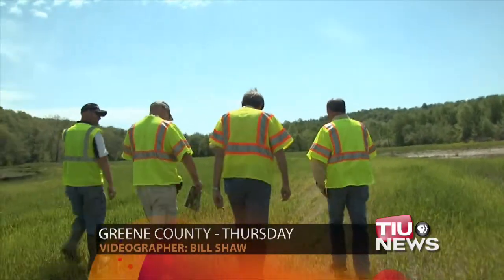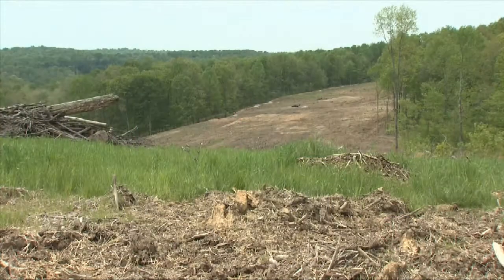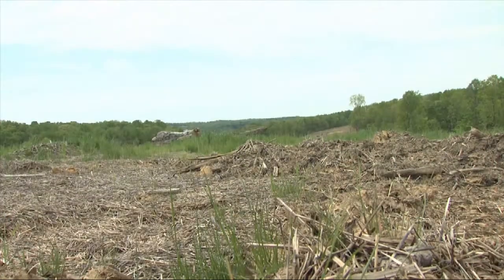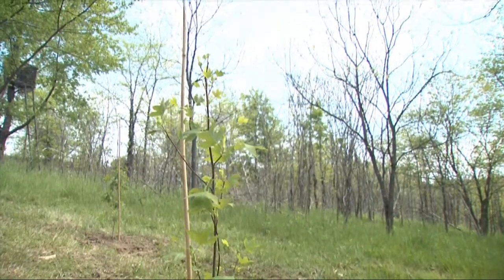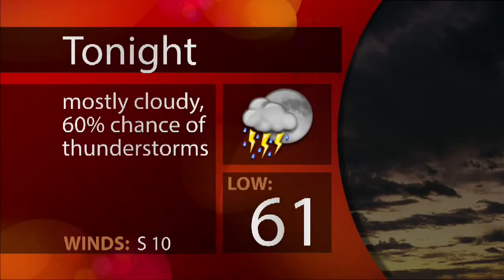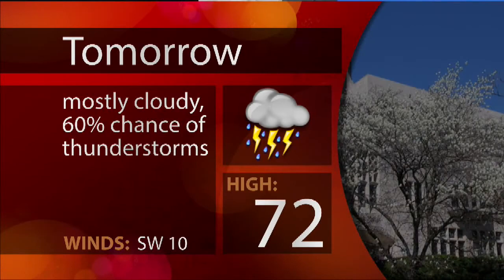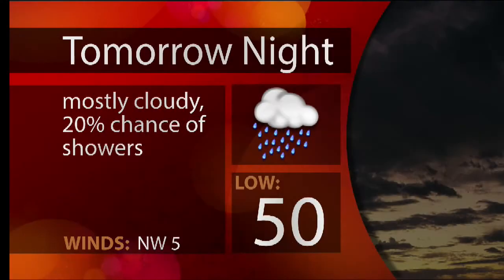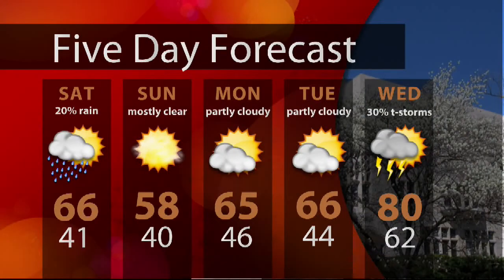WTIU Newsbreak, May 9, 2013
WTIU's Alex Dierckman brings you the latest on INDOT's efforts to mitigate I-69's impact on the environment as well as Chrysler's charitable donation to flood victims in Kokomo.